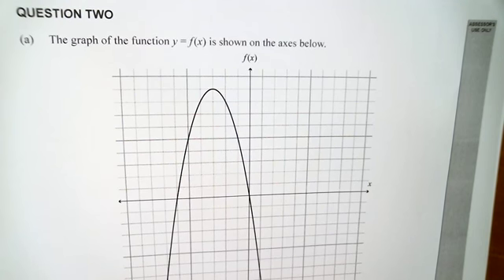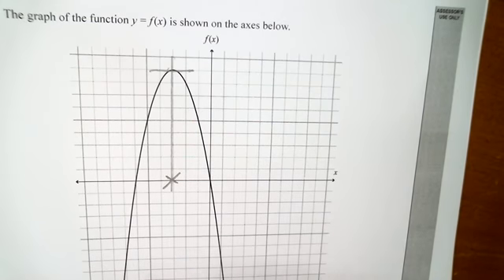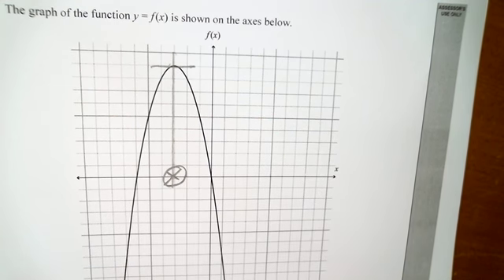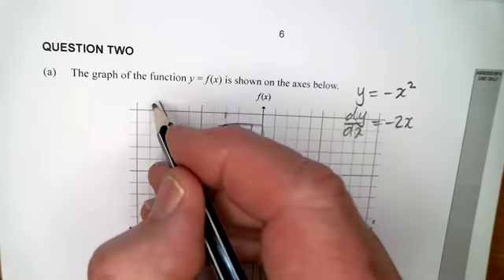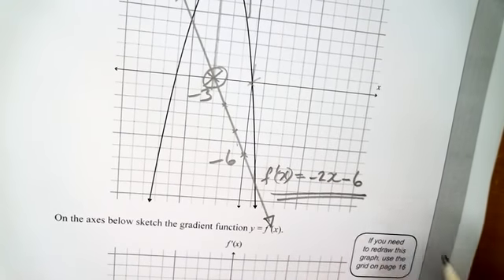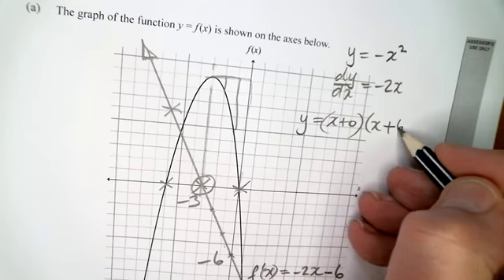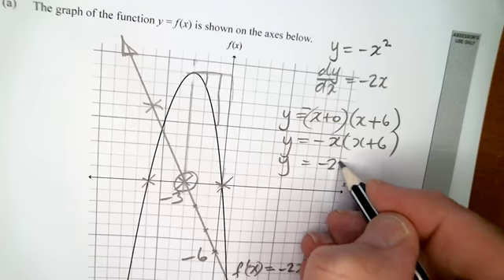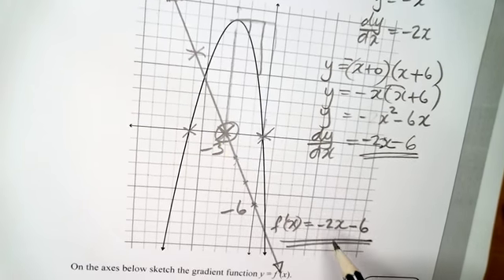2014 NCEA 2 Calculus Exam Q2a